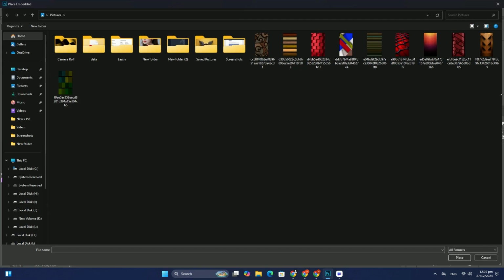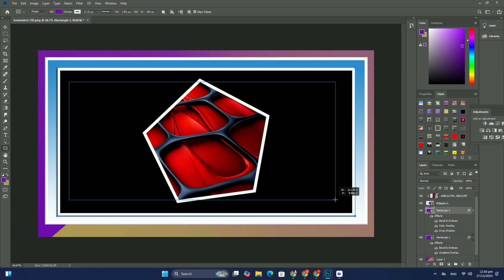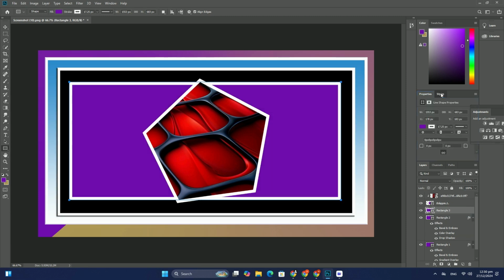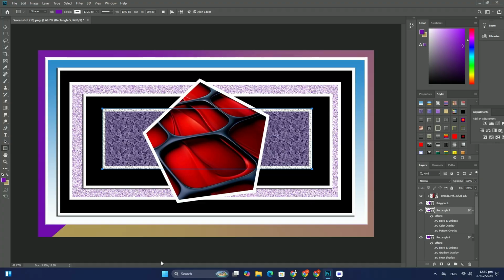Photoshop でサムネイルをデザインするためのベスト プラクティスは何ですか? SDC編集CC 38A3148F＃968